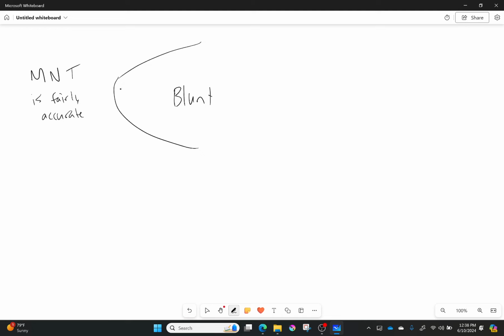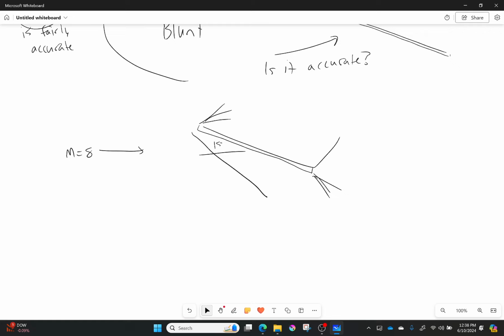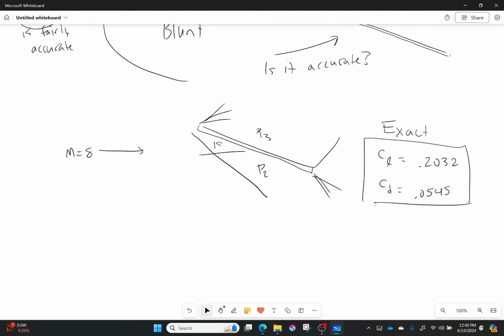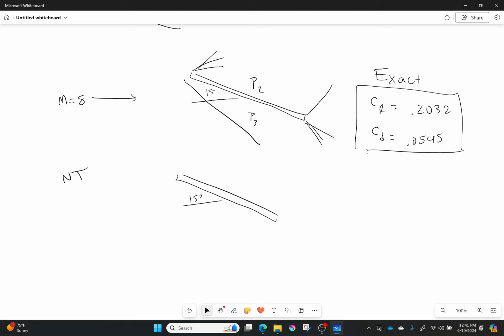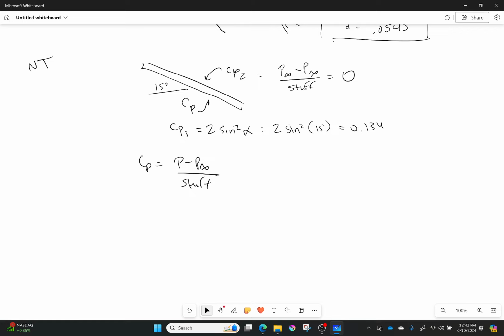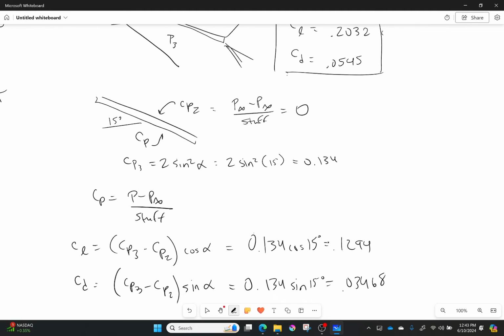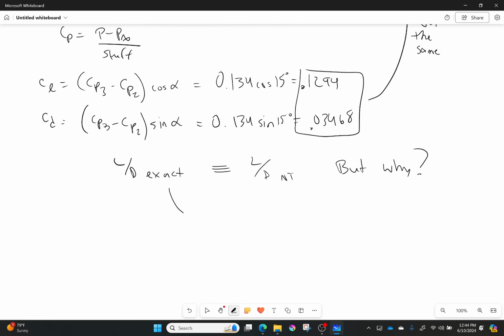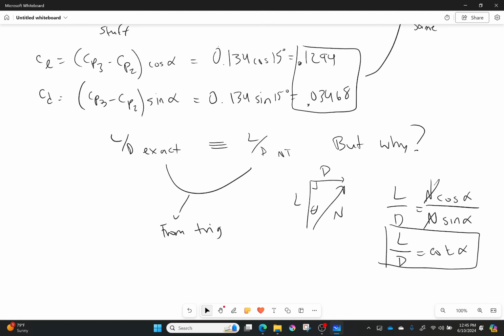Example: Comparing Newtonian Theory to Exact Solution for a flat plate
A flat plate, it always comes back to these magical infinitely thin flat plates. Well, at least they are simple to work with. Here we will see the difference between the coefficient of lift and drag for an airfoil that has been calculated with our exact shock expansion theory and with Newtonian theory.